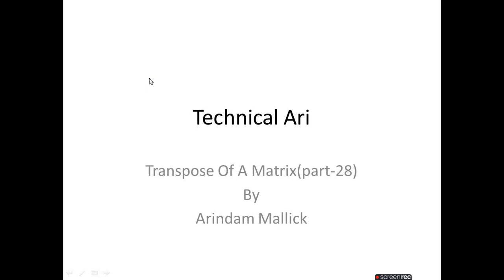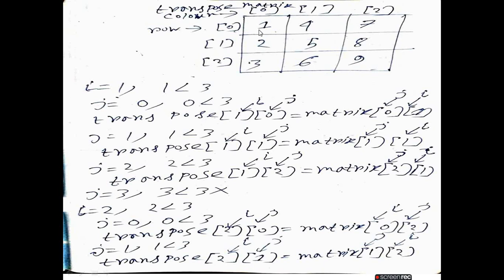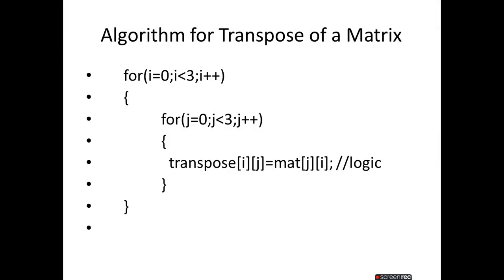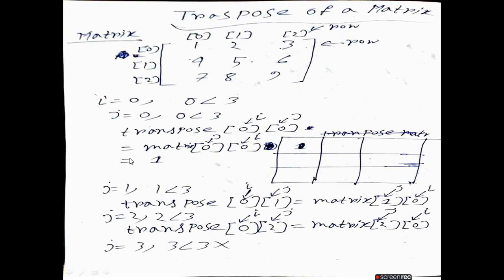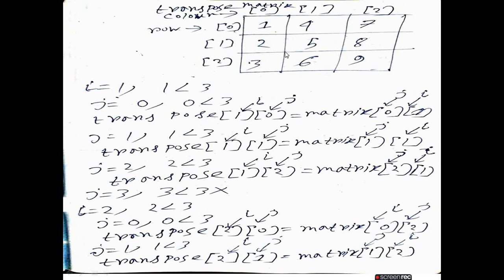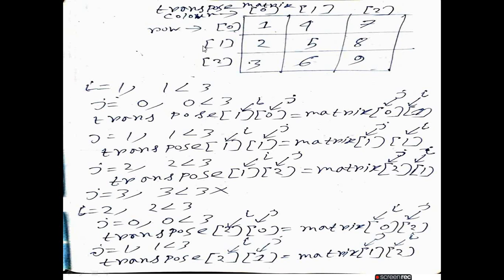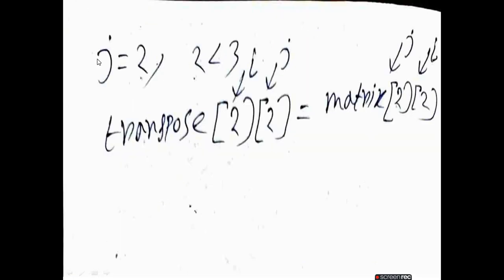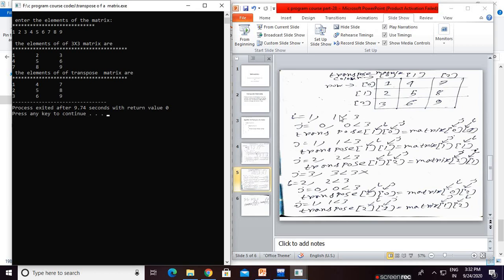Transpose of a Matrix(part-28)